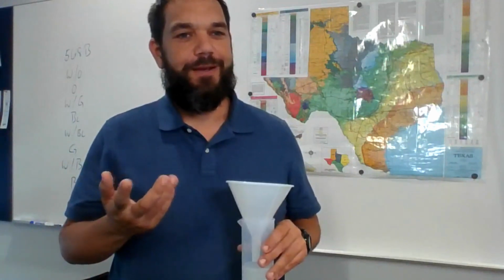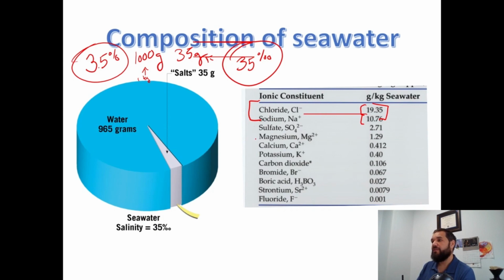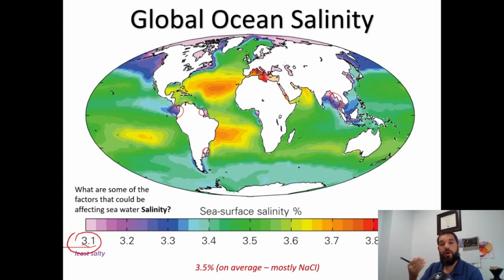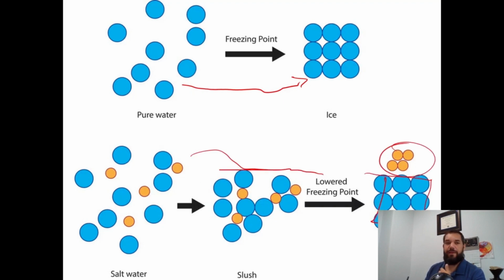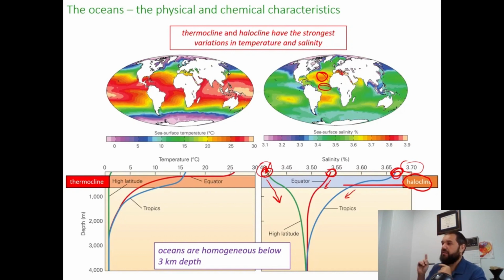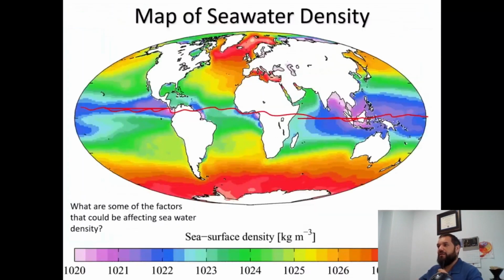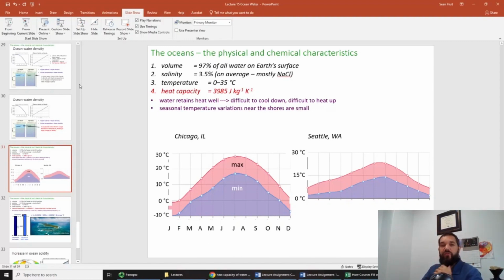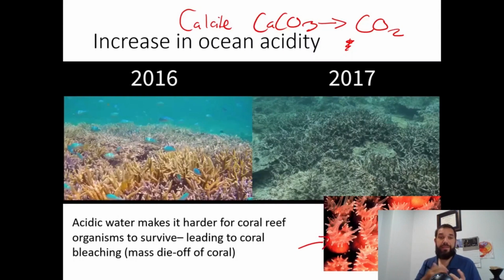Lecture 15 Ocean Water (ES)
This is Lecture 15 for Earth Science at Del Mar College with Dr. Hurt. The subject today is "Ocean Water".